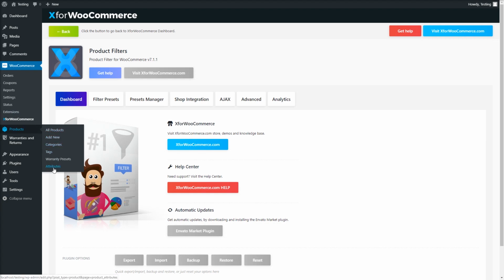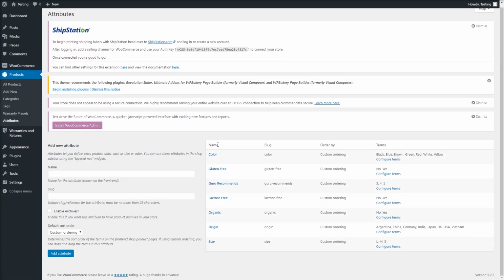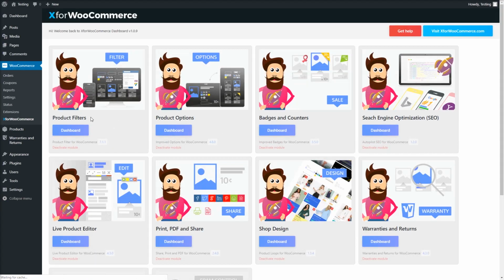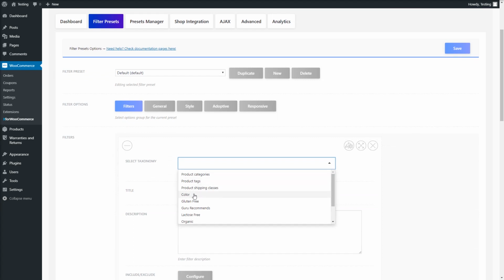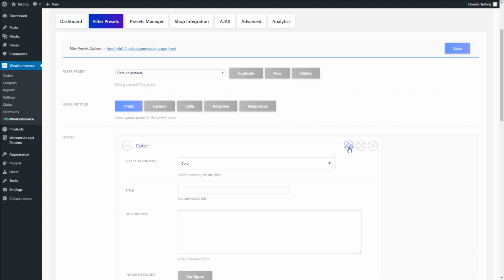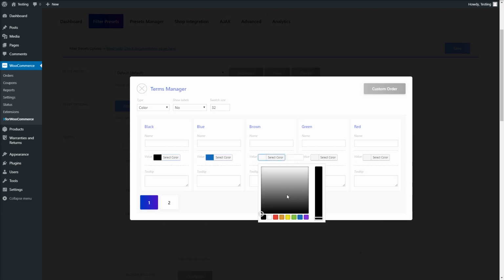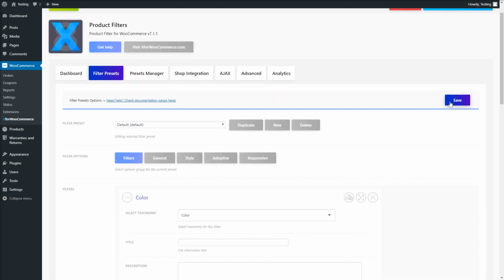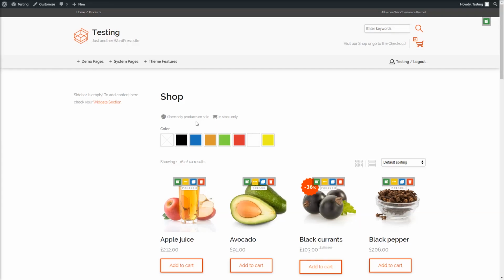How to make a color filter?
Welcome to Product Filter for WooCommerce video guide.

In this video, we will show you how to create a Color Filter for your WooCommerce Shop.

First, you need to add some product attributes. Navigate to Products → Attributes, create an attribute Color and add some colors.

I’ve already had an attribute Color created and set the color terms.

After that’s done go to Product Filter → Filter Presets and under filters select taxonomy and click Add Item +.

Under Select Taxonomy choose the new attribute that appeared, the Color attribute.

Now let’s click on the paint/cog icon to open the terms manager and add some colors.

Choose the type to be color, and under value click select color and set the appropriate colors for the terms.

You also have the options to show labels and change the swatch size.

Let’s save and see how the filter looks on the shop page.

You will also have the possibility to use all the usual options, but I will leave that for you to adjust to your liking.